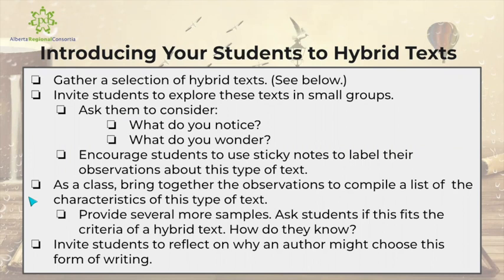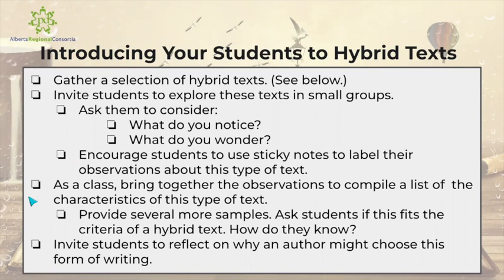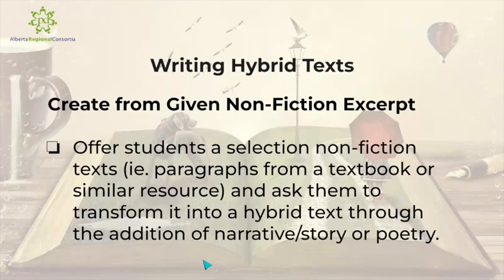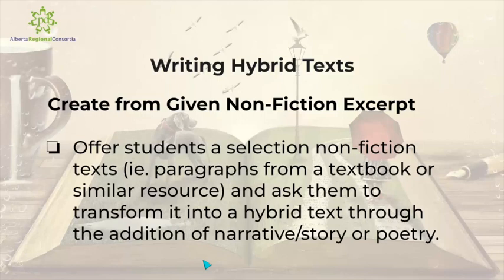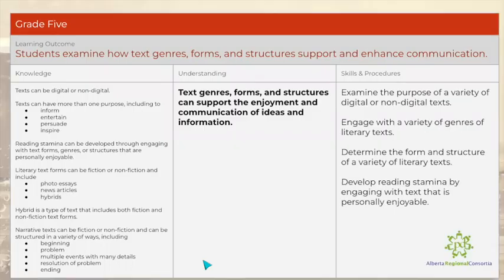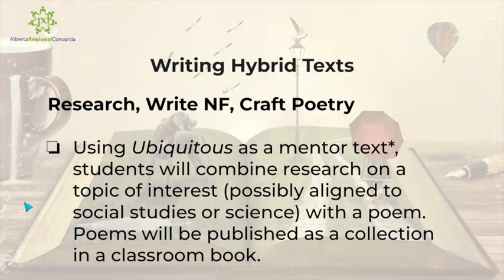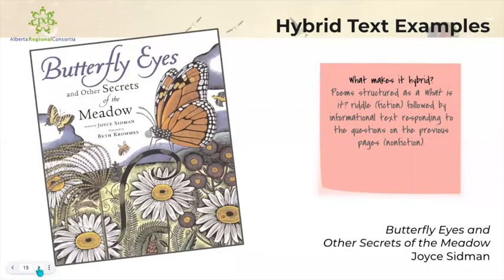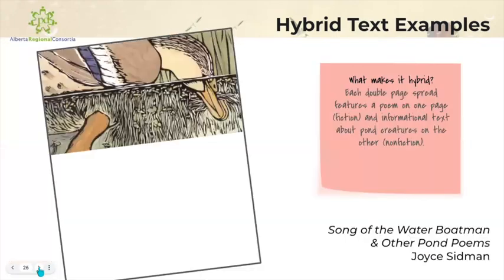Hybrid Texts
Are you teaching Grade 5 or 6 ELAL and wondering what hybrid texts are and just exactly what you could do with them? Check out this video and access the resources mentioned (search hybrid texts).